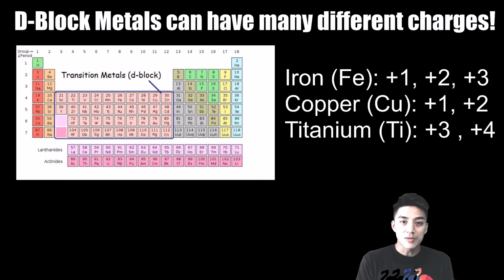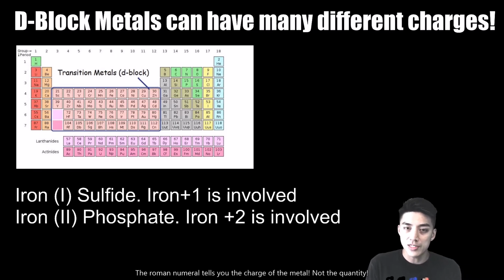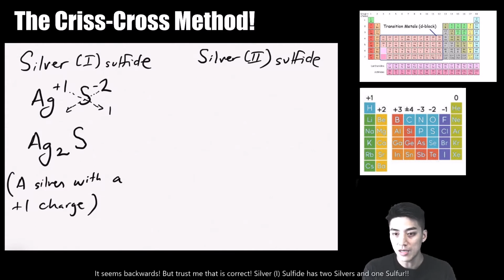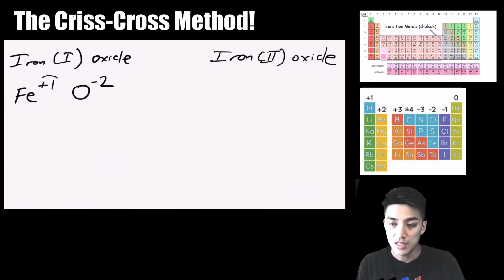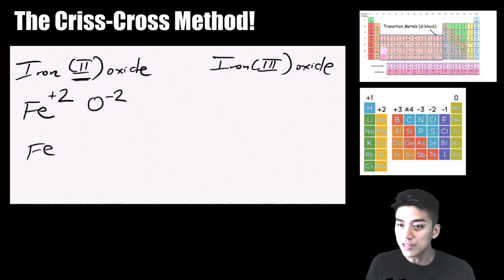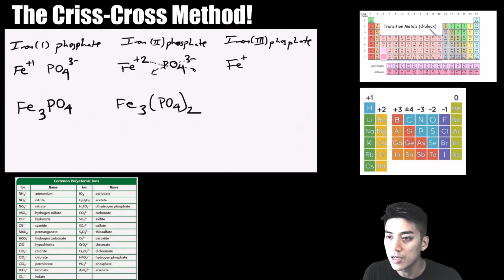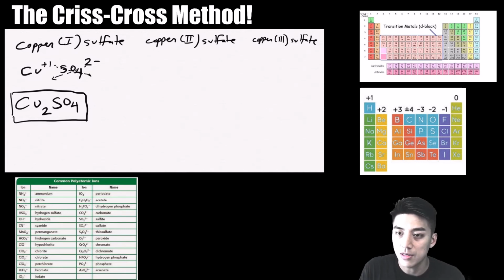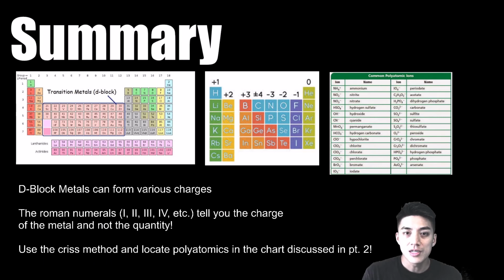Ionic Compounds pt. 3: D-Block Metals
Learn about the intricate rules involving D Block Metals when it comes to writing names and formulas for these ionic compounds!